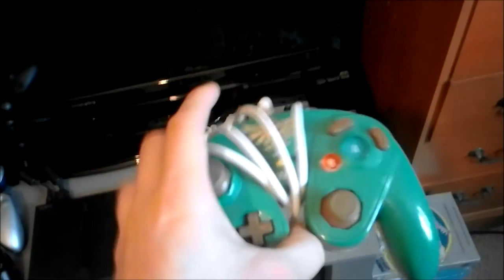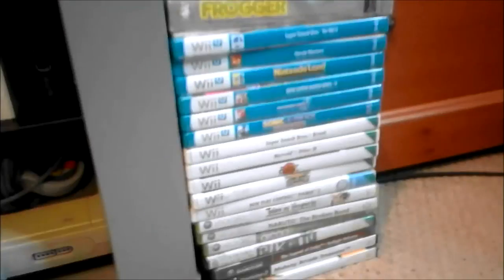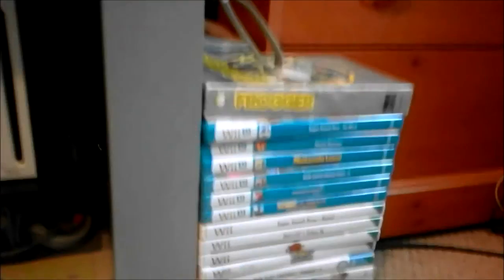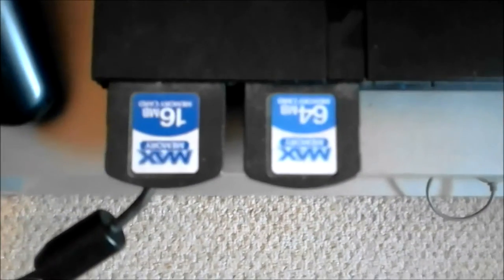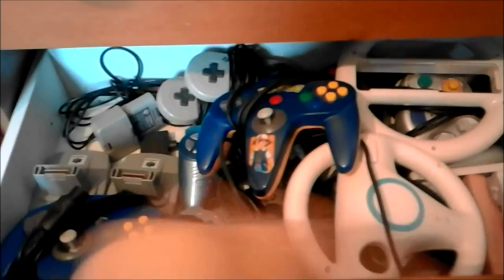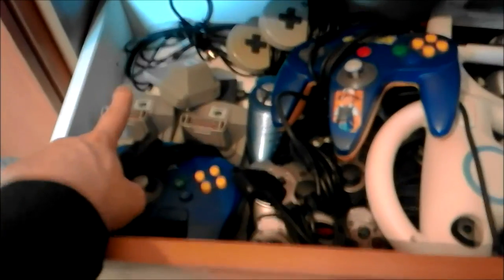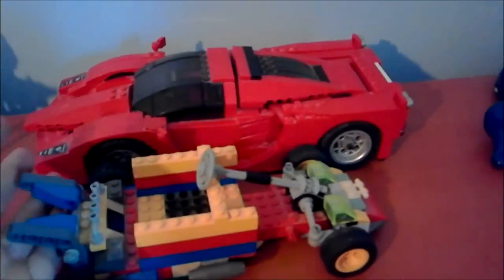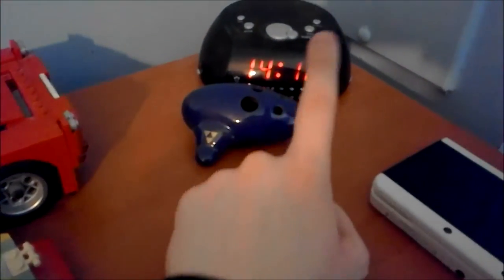3 Year Anniversary - A Tour of my Room!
Happy 3rd Channel Anniversary, everybody! 3 years ago I revealed myself to you guys with a 100% walkthrough of Zelda Twilight Princess; and now I give you a tour of my room, mostly focusing on my new Console setup, my game-related memorabilia, and a quick couple of reviews of unique and strange game controllers! (Sorry for the weird blur effect for most of this, it clears up on the last 10 minutes. Guess my Samsung J1 was having an Off-day!)
Consoles Showcased: Atari 2600, NES, SNES, N64, PS2, Sega DreamCast, Sega Mega Drive/ Genesis, XBox 360, Wii, WiiU, PC, N3DS. (Not shown: PSP, PS3, PS4, GBASP, DSi,)

Unique Controllers Reviewed: GameStop PS2 Mini-pad, Gamester LMP N64 Chunky Turbo Pad, Gamester Unfair Advantage PS2 Wheel, GameWare GameCube Controller for Wii.

Unique Memory Cards Reviewed: Action Replay Max Memory PS2 16MB, Action Replay Max Memory PS2 64MB, Play-On GameCube Memory 1019 Blocks, Topway DreamCast 4-in-1 VR Storage-Only.